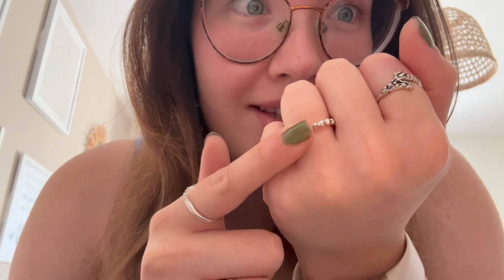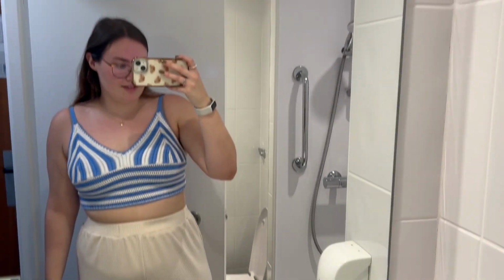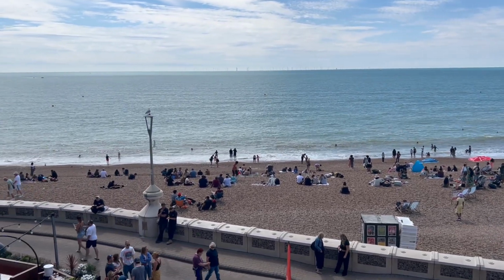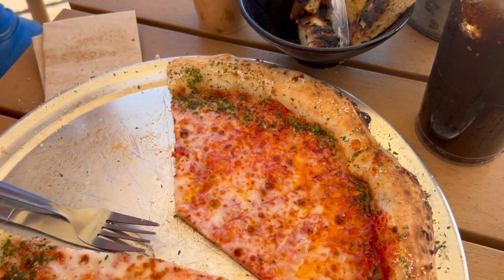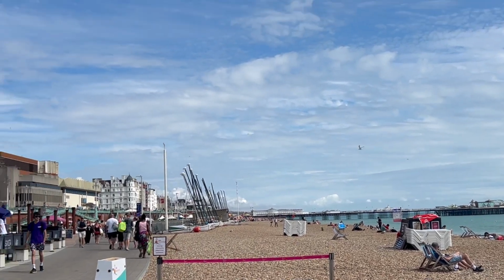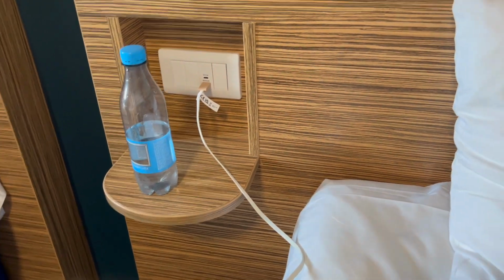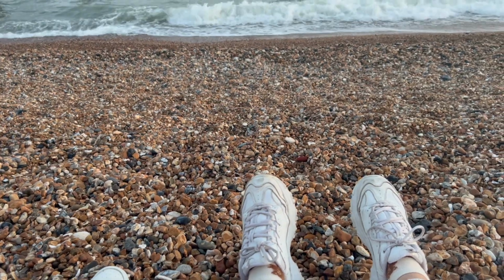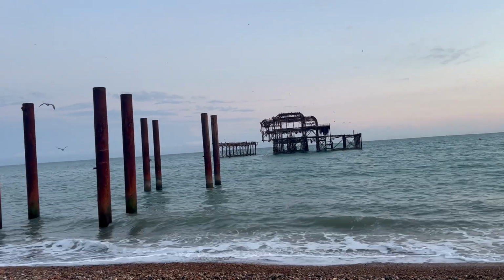Brightion Girls Trip | Day 1 August 2024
Steph x

Linktree

Audio Copyright Credit - Background music